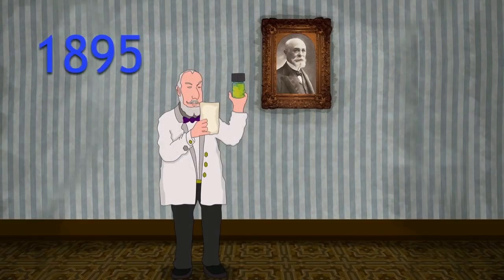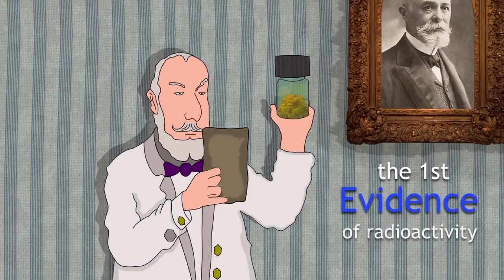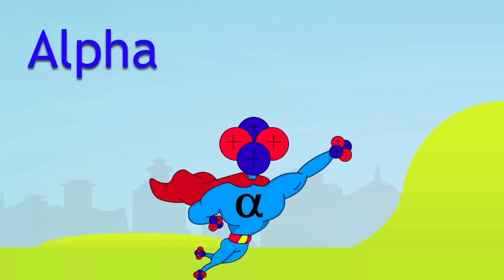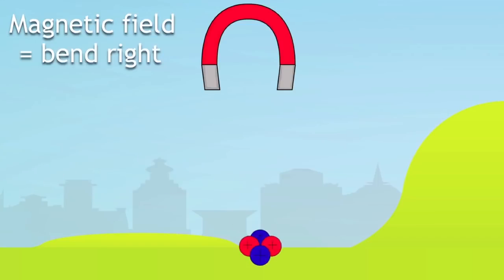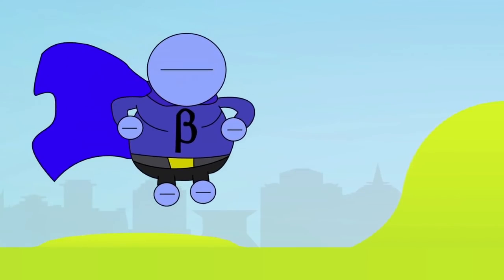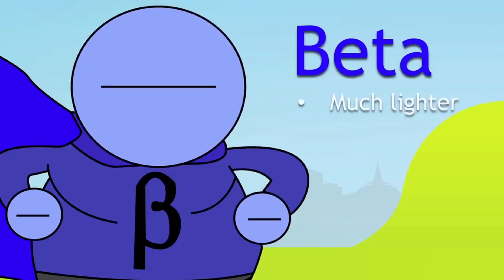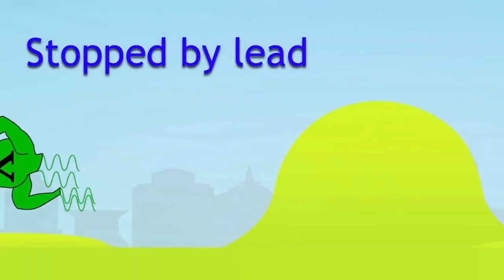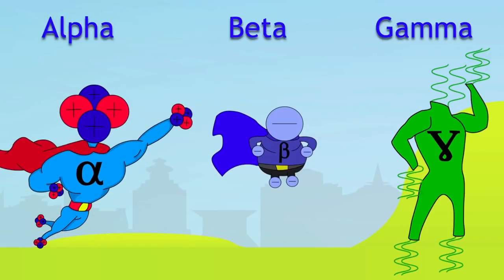انواع الانبعاث النووي لنواة عنصر غير مستقر اضمحلال النوية المشعه